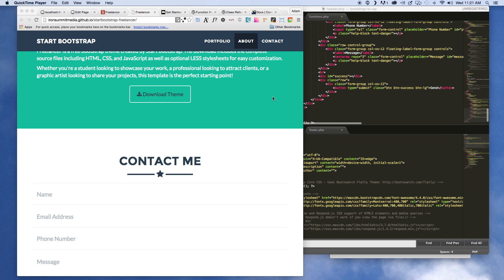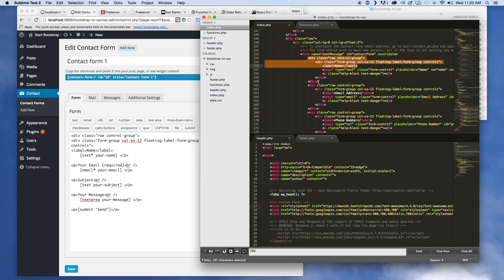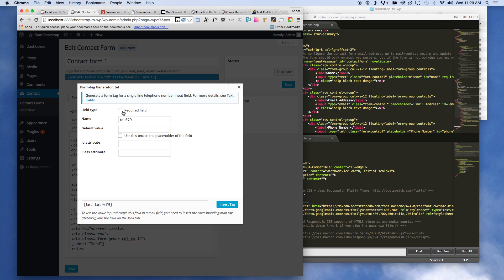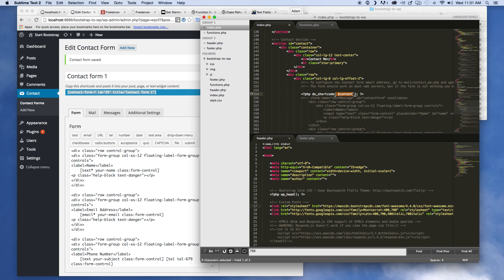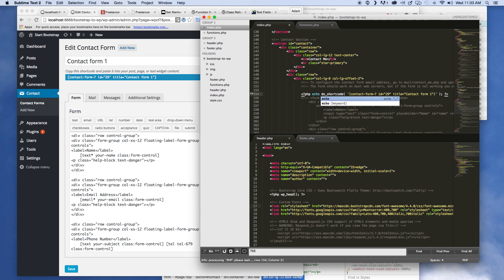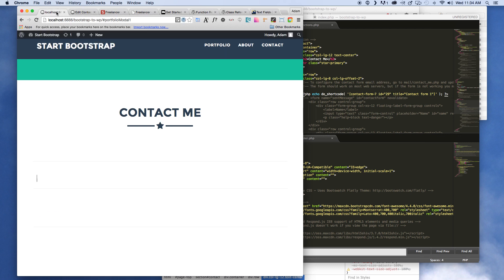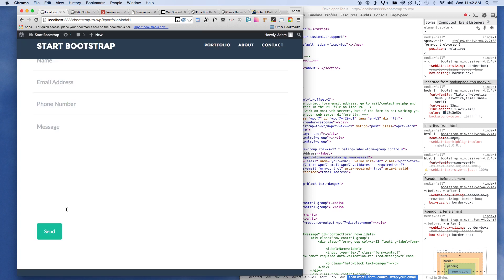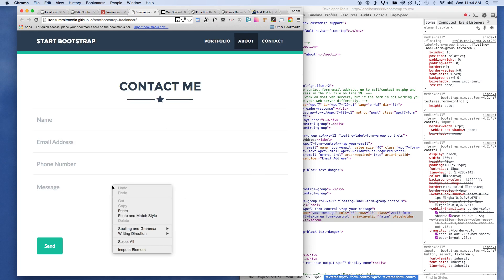Simple Bootstrap to WordPress Conversion - Part 7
This video we setup Contact Form 7 Plugin and customize the style to emulate our Bootstrap template.